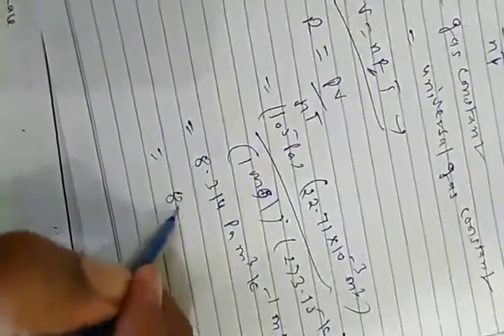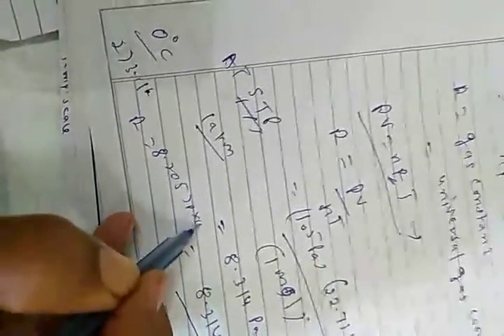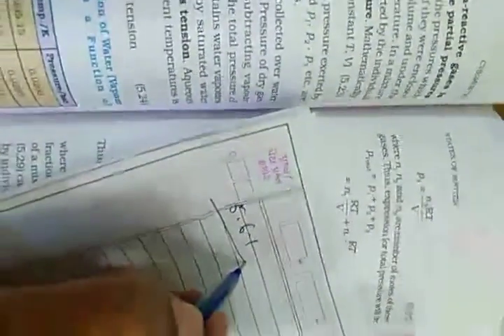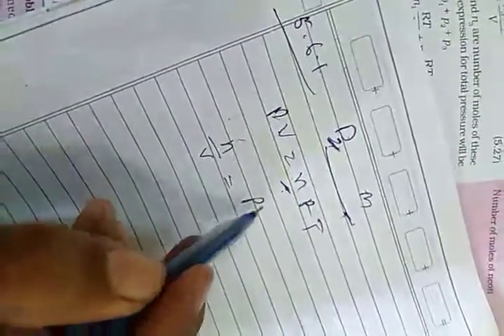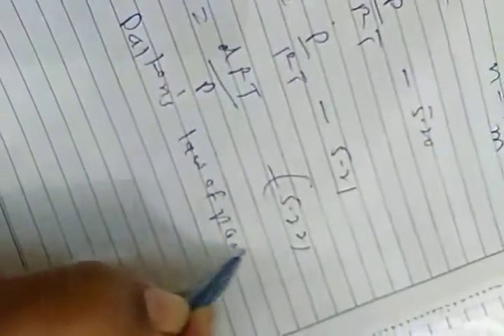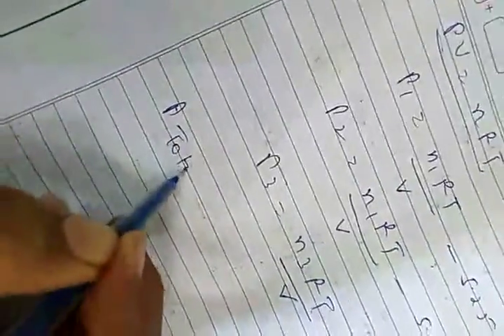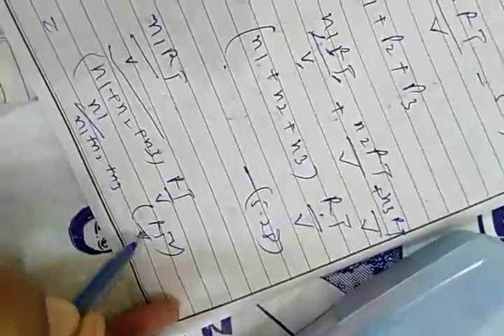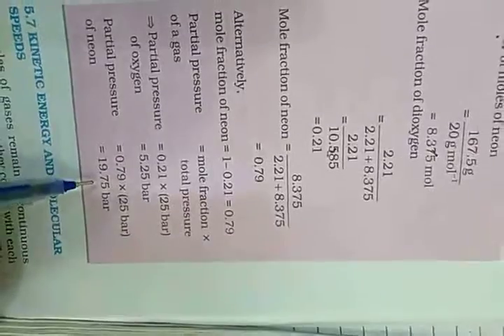Chemistry part 1 class 11 school Amv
Chapter 5 states of matter part 6 by Asha Gulrajani mam